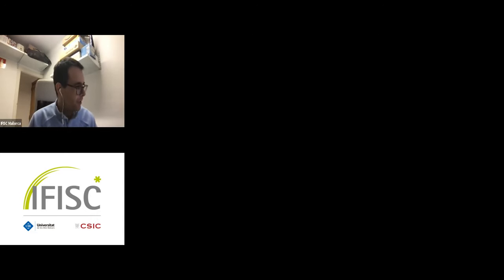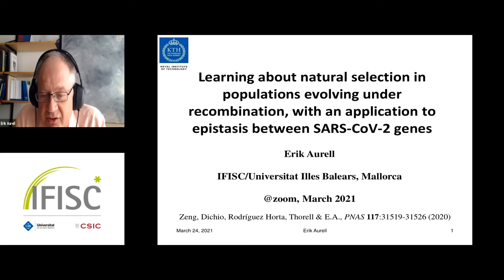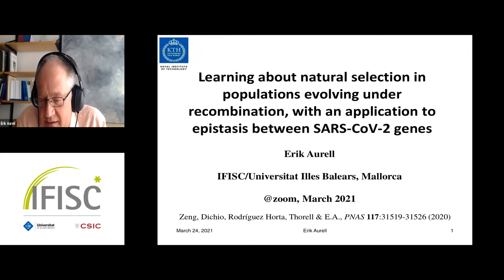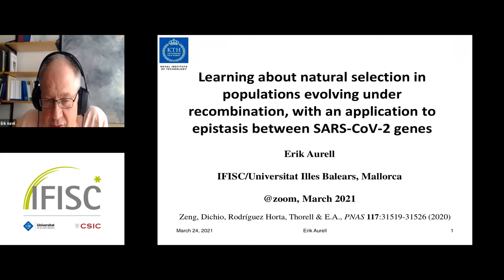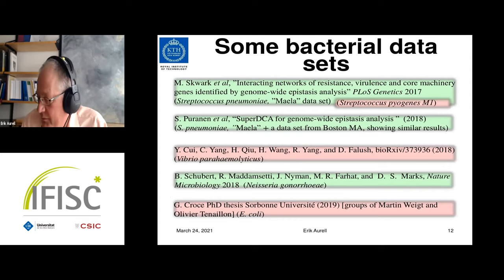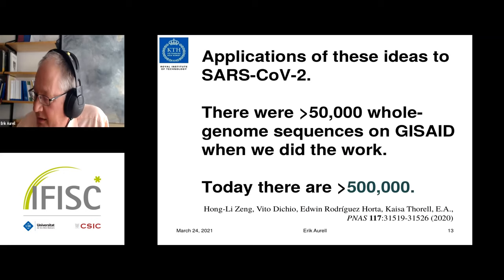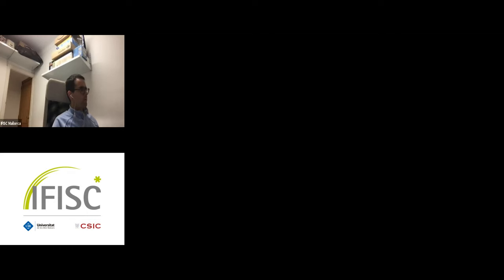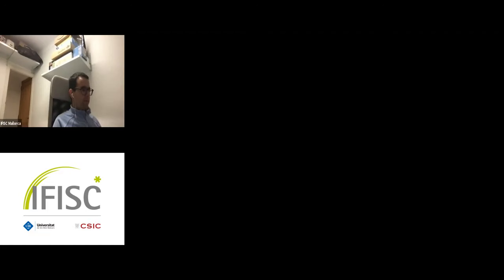Natural selection in populations evolving under recombination, with an application to epistasis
- By: Erik Aurell

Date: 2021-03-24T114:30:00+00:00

The distribution over genotypes in a population is shaped by evolution, a process driven by natural selection, mutations, genetic drift (finite-N noise) and recombination. It was discovered by Motoo Kimura in the mid-60ies that if recombination is the fastest mechanism, the stationary distribution over genotypes is of the Ising/Potts type from equilibrium statistical mechanics. With the advances in genome sequencing it is now in many cases possible to sample the distribution over genotypes. It is hence possible to leverage methodological advances in statistical physics and AI to infer properties of natural selection from data. I will describe how this works in simple models of evolving populations, and as applied to a large collection of SARS-CoV-2 genomes